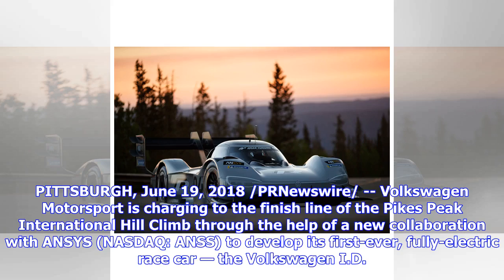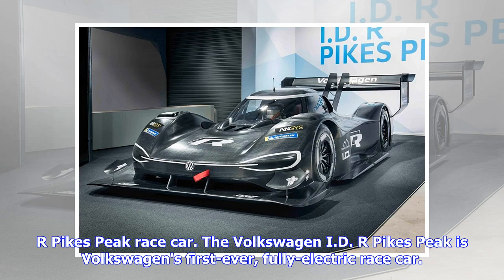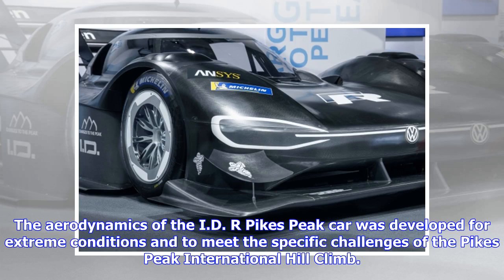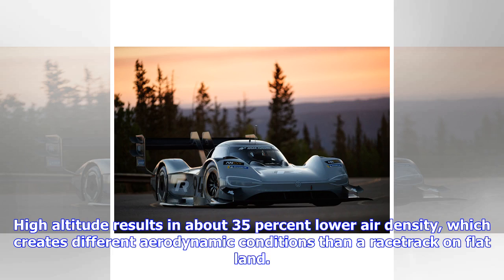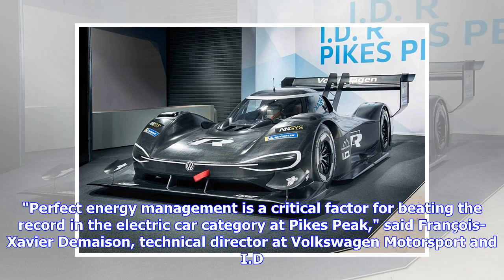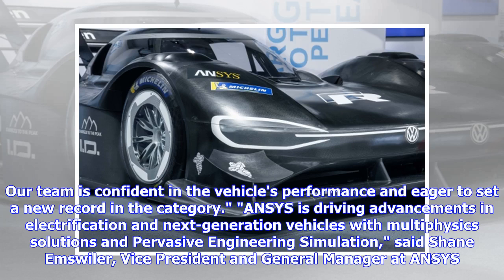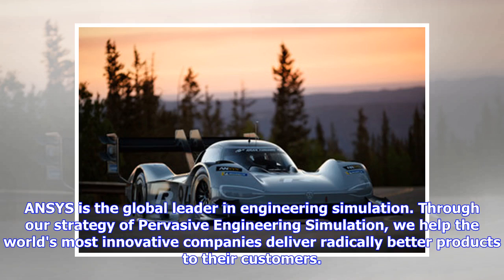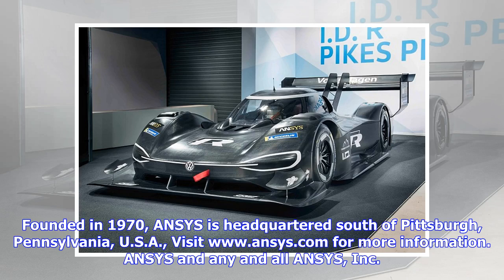Breaking News | Volkswagen Unveils Fully-Electric Super Sports Car Powered by ANSYS Technology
PITTSBURGH, June 19, 2018 /PRNewswire/ -- Volkswagen Motorsport is charging to the finish line of the Pikes Peak International Hill Climb through the help of a new collaboration with ANSYS (NASDAQ: ANSS) to develop its first-ever, fully-electric race car — the Volkswagen I.D. R Pikes Peak. With a goal of setting a new time record for electric cars, Volkswagen Motorsport is tapping into ANSYS' Pervasive Engineering Simulation solutions to create a digital prototype of the battery system and optim...